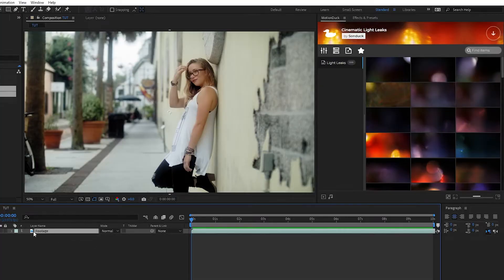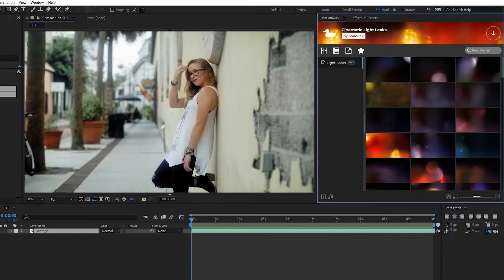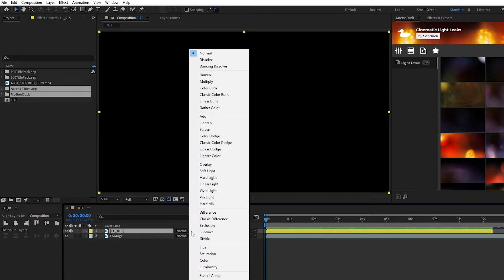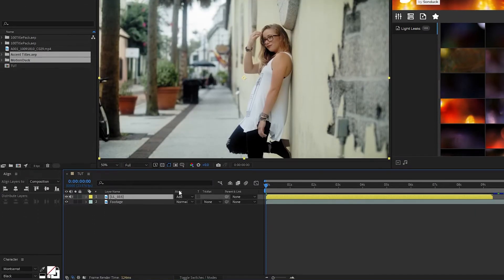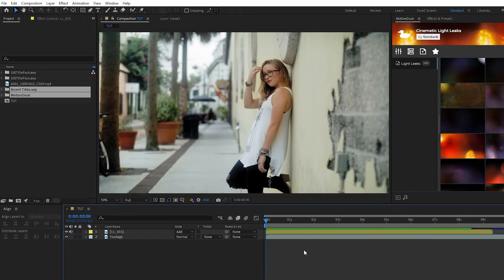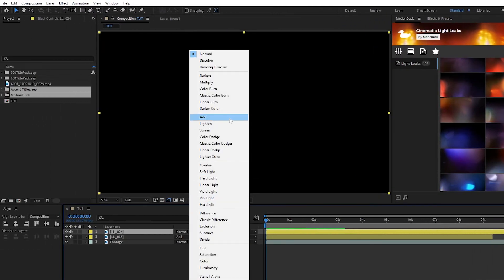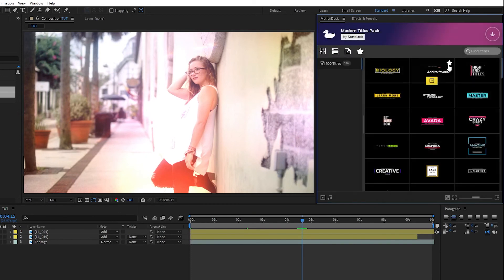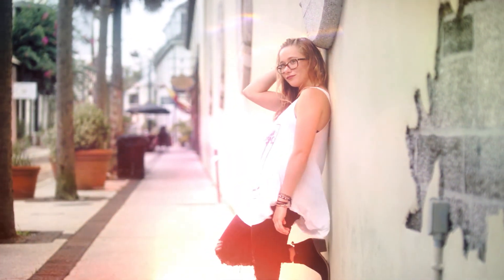How To Use Light Leaks in After Effects